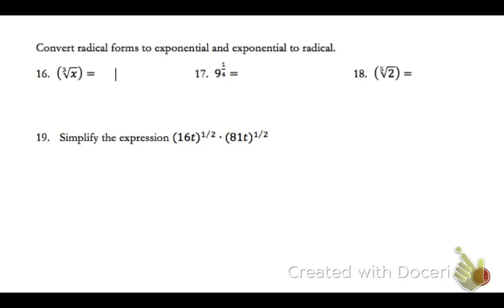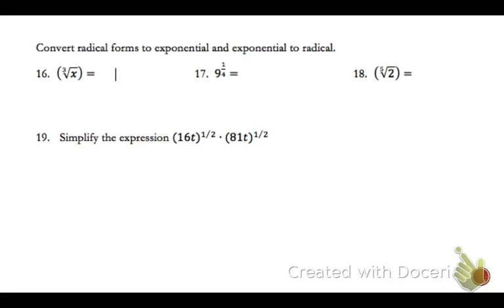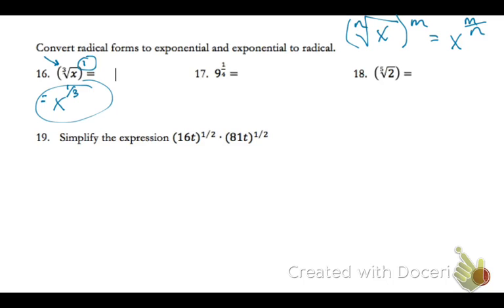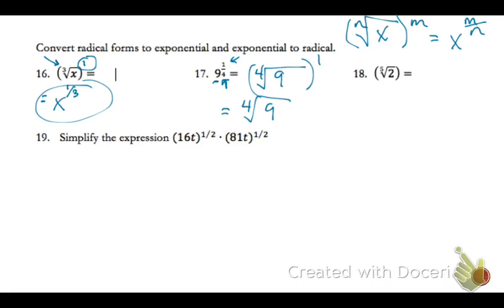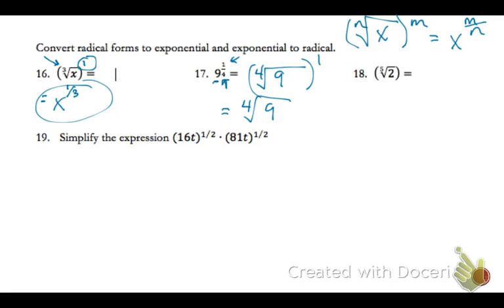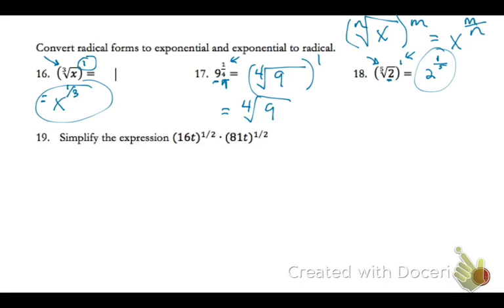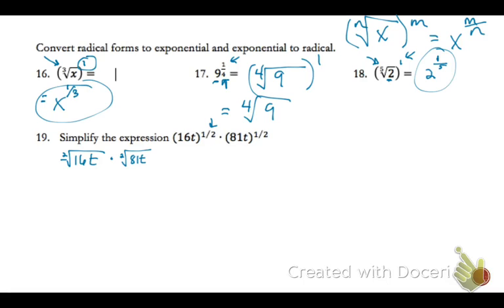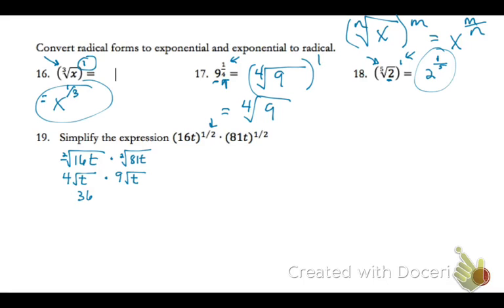Unit 9 SG #16-20